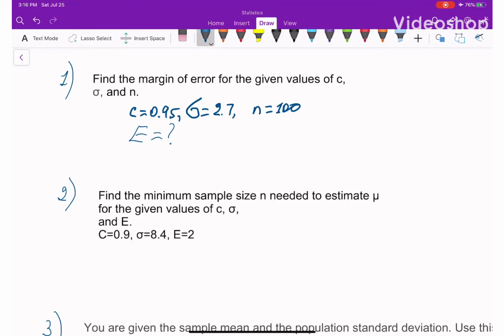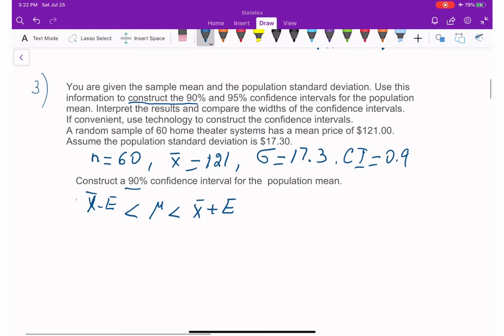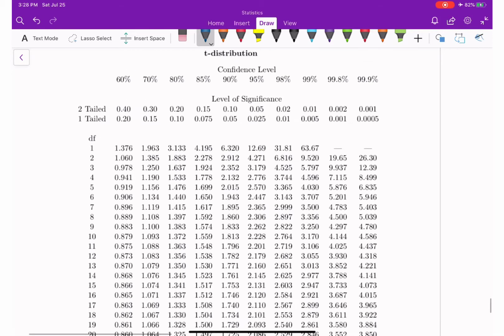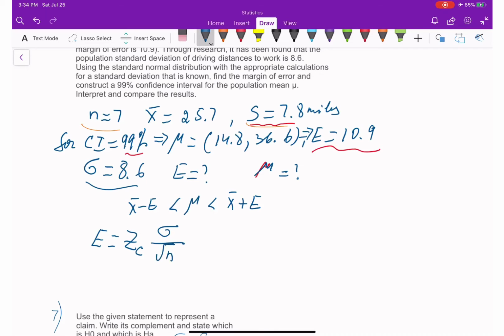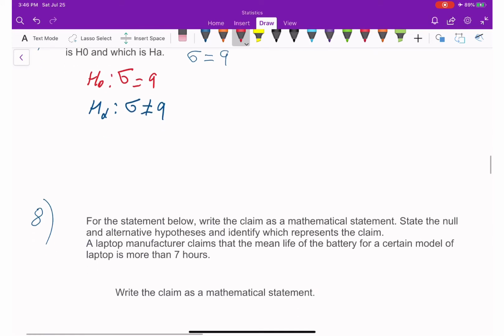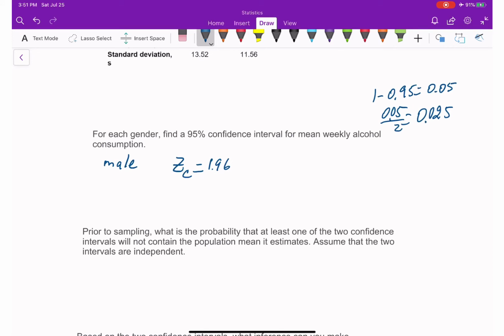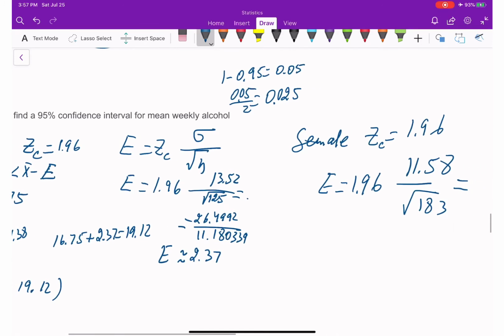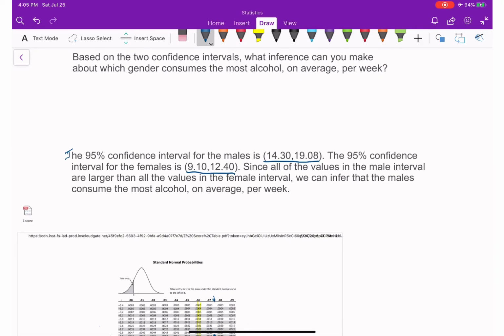Practicing Problems for GA 4 and Final Exam